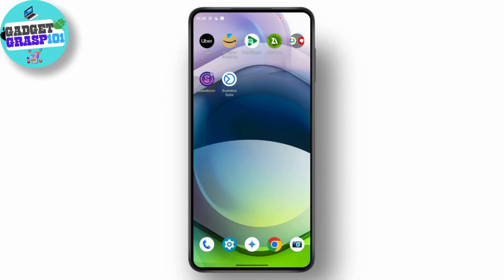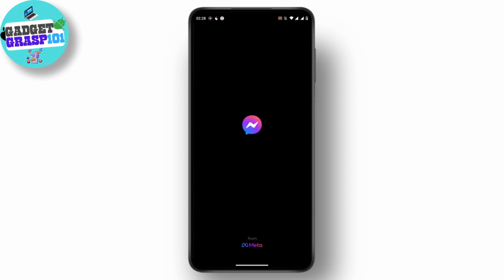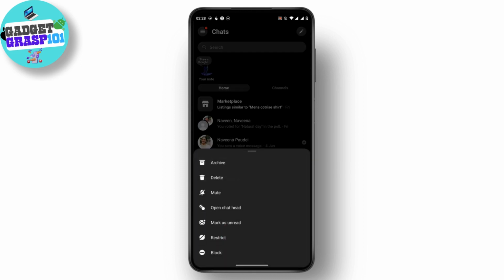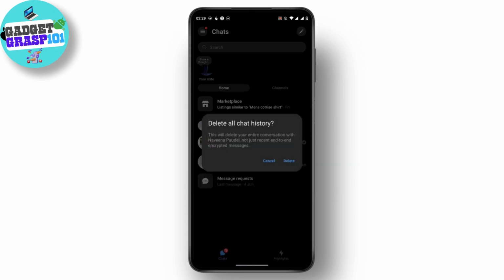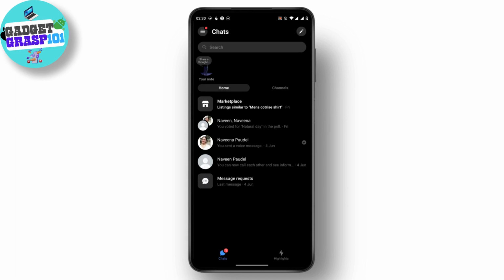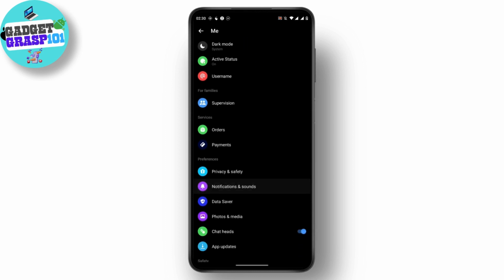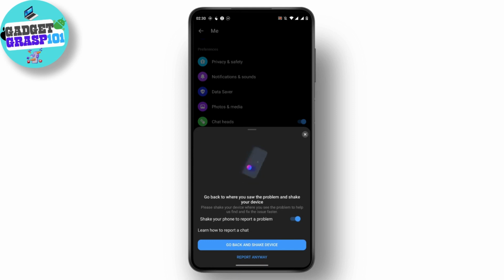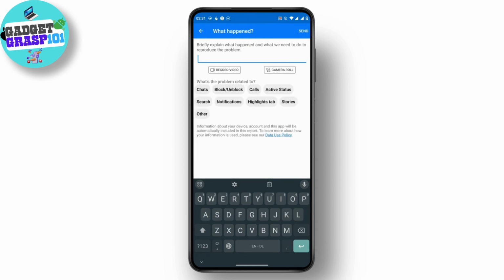How To Delete All Of Your Messages On Facebook Messenger At Once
Tired of a cluttered Messenger inbox? Want to learn how to delete ALL your Facebook Messenger messages at once?

This video from GadgetGrasp101 will show you exactly how to achieve a clean slate on Messenger, with EASY to follow steps!  We'll cover both the Mobile App and Desktop methods for ultimate convenience.  Important Note: Once deleted, your messages are GONE FOREVER! So watch closely and make sure this is what you want before hitting delete.